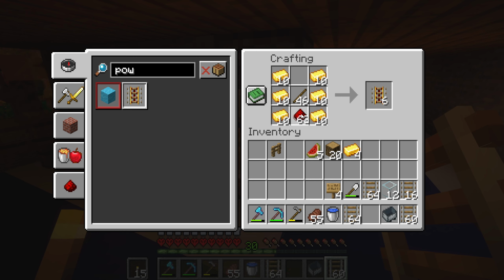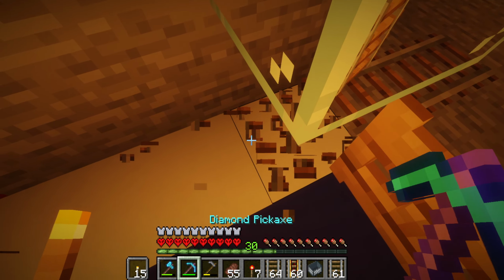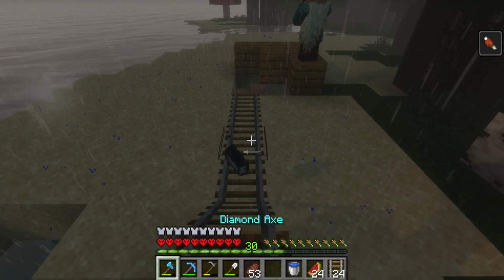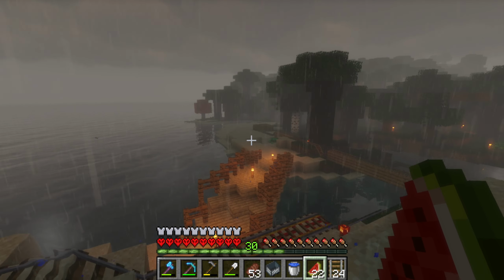Back and Forth! | Minecraft Hardcore 1.19 (#40)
Game: Minecraft

Looking down here now are we? ( ͡° ͜ʖ ͡°)